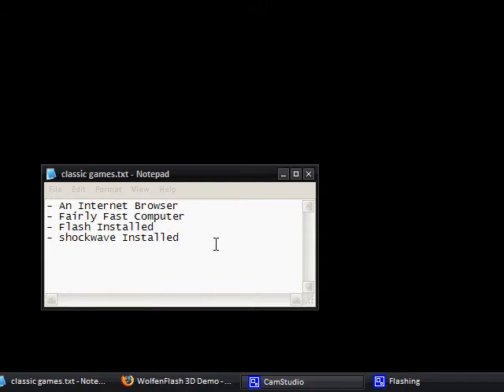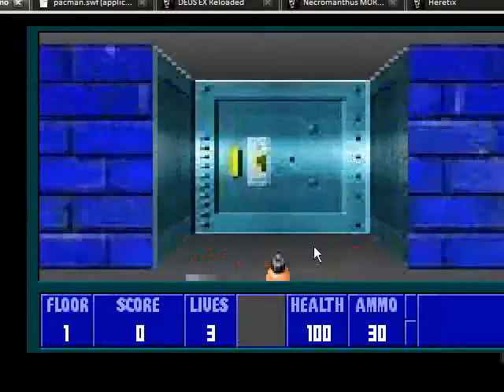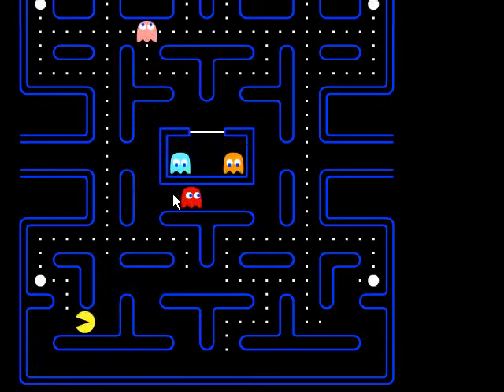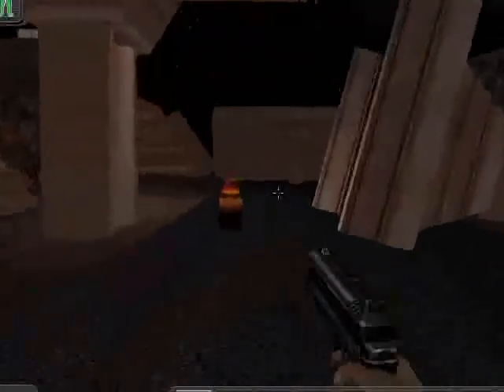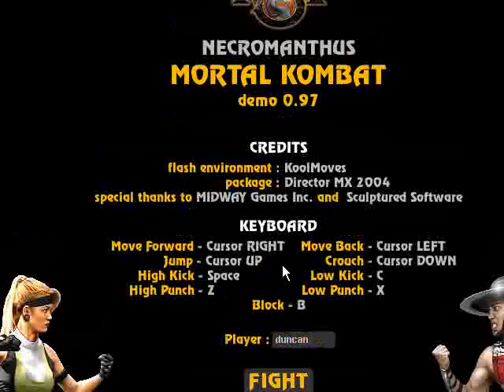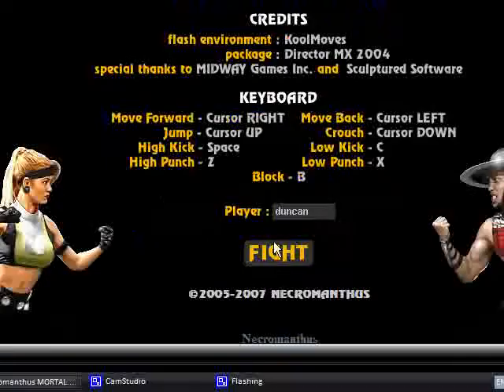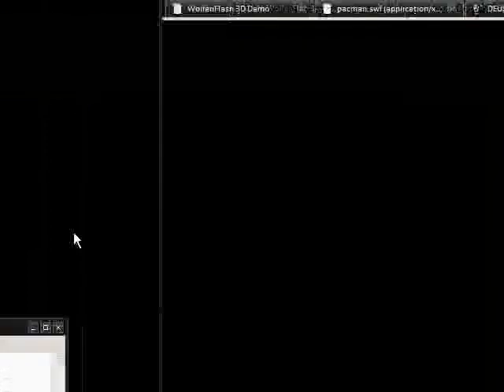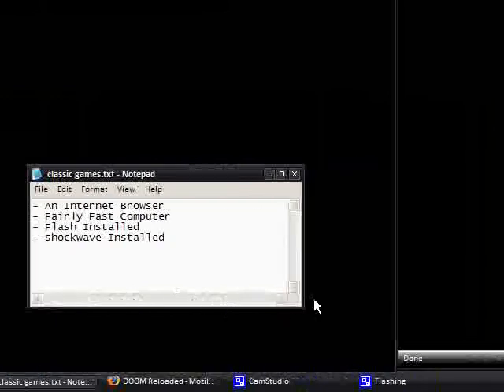5 Free Classic Games Without An Emulator: Wolflash, Pacman etc